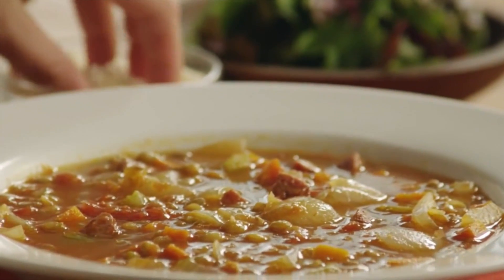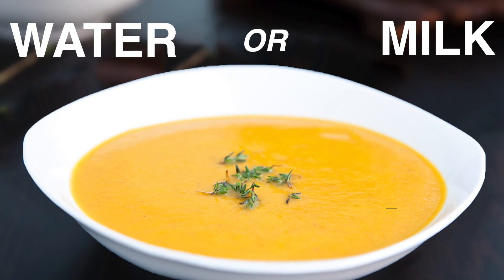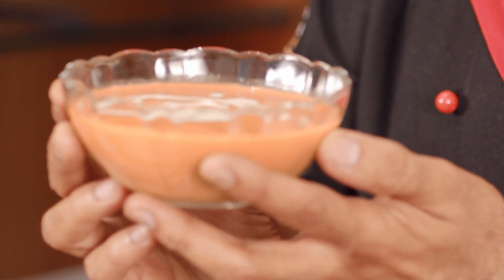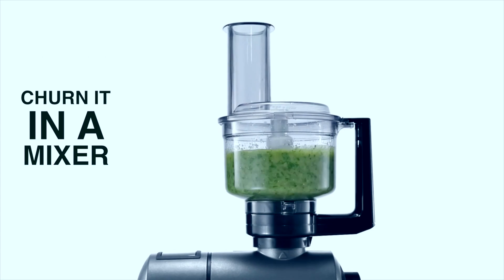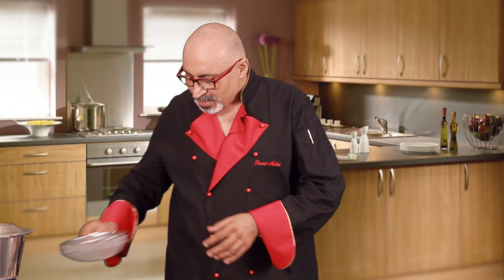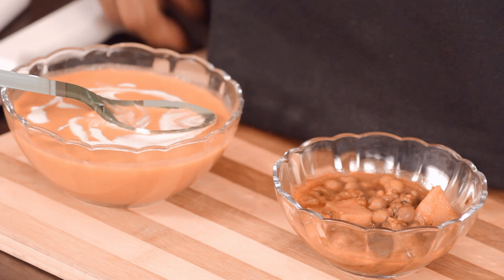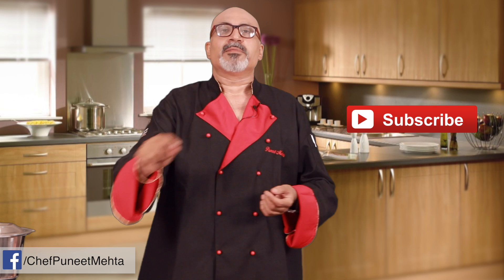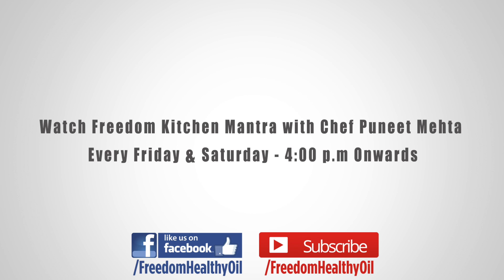Food left overs made Delicious: Freedom Kitchen Mantra #4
Freedom Refined Sunflower Oil presents Freedom Kitchen Mantra with Chef Puneet Mehta!

Freedom Kitchen Mantra is an online video series for Cooking & Kitchen Enthusiasts. It's a one-stop destination for tried and tested Recipes, Cooking tips and general life-haks which will only make cooking and health simple in our daily lives simple.